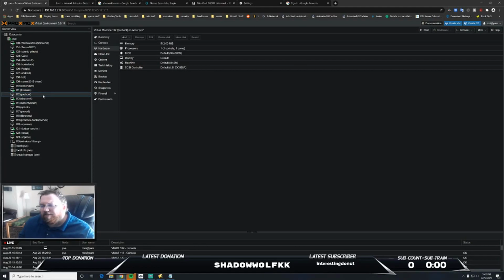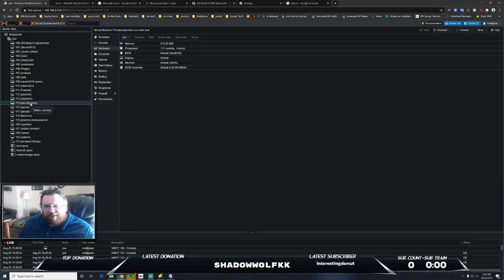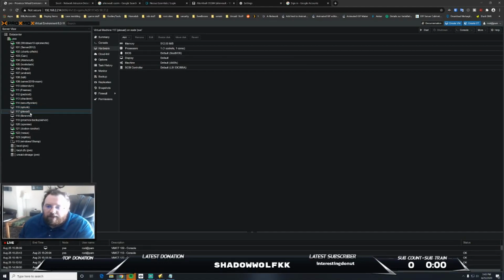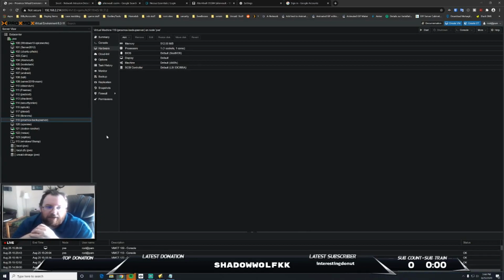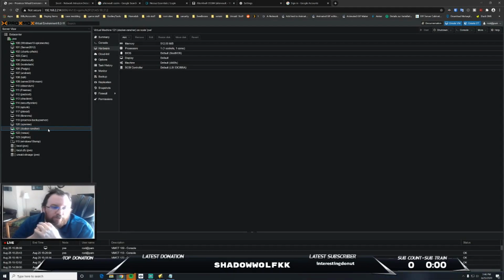Proxmox Run Down of what services I am currently using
I have been using proxmox 6.2 for a few weeks now and have a fairly decent amount of vms setup. Some are in full production and some are in testing to see if meet my needs. Lets run through what I am using. I will be not be going into dept on each one. Please watch out for further videos.